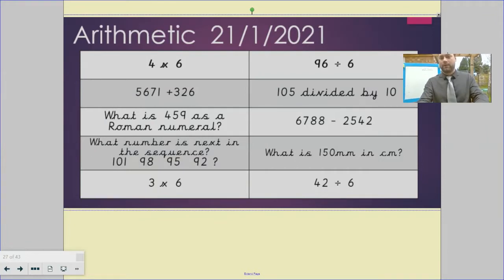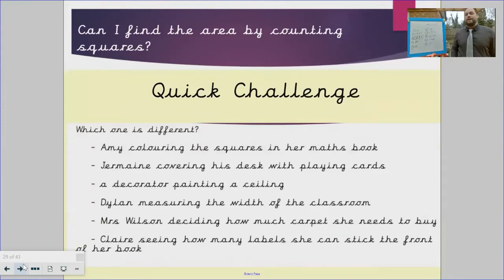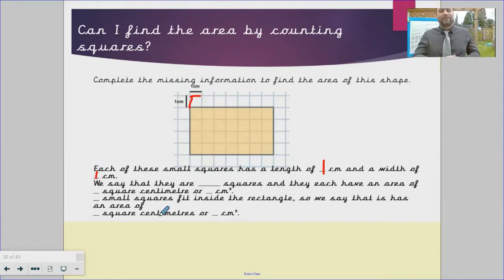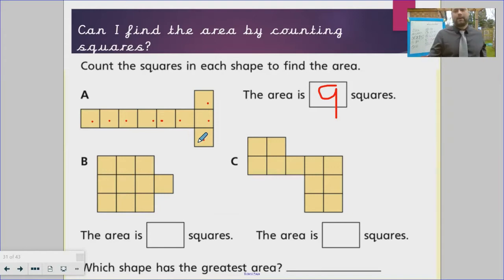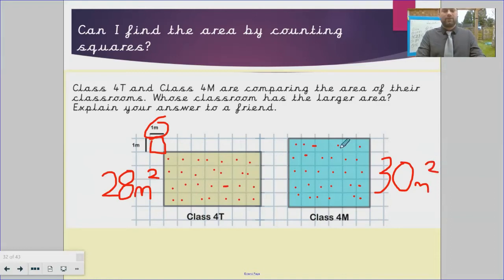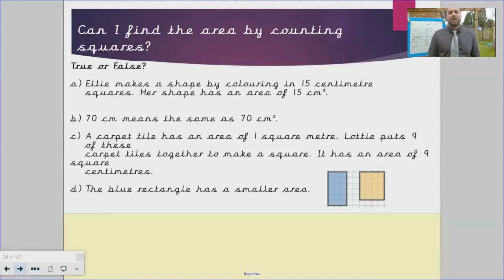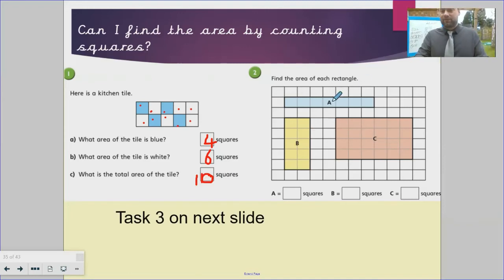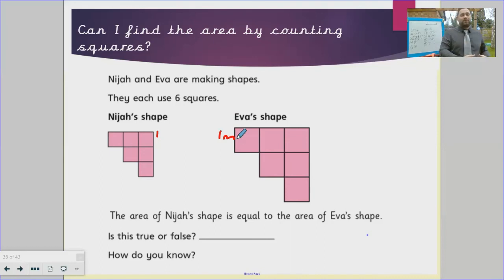Year 4 21st January Maths Aslam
Building up on area, we are using squares to help find the area of shapes!